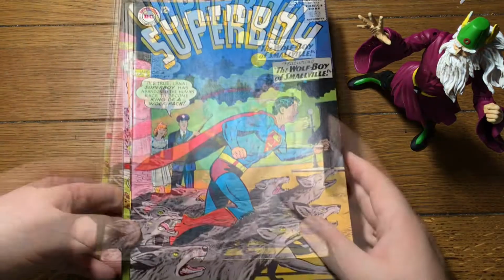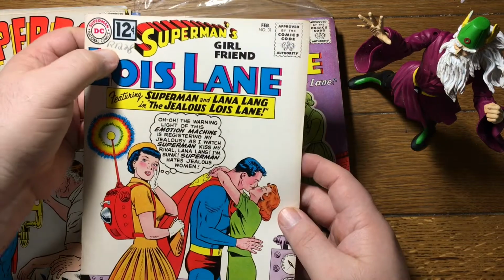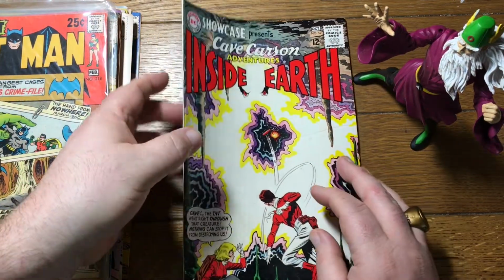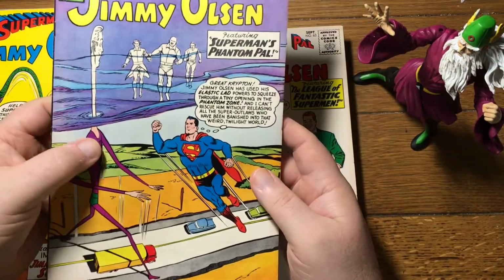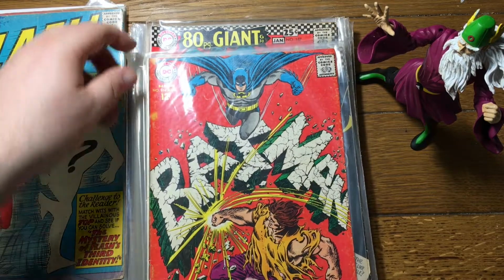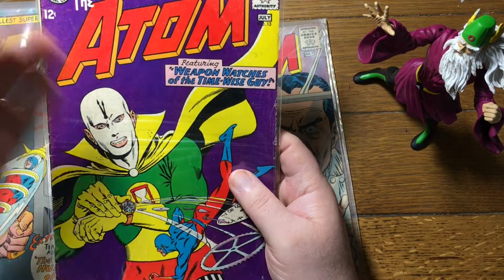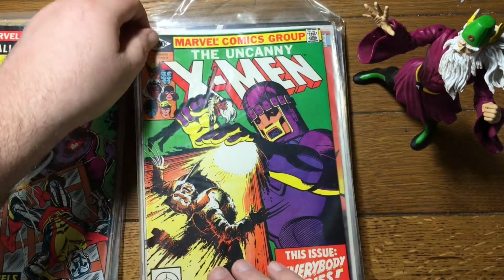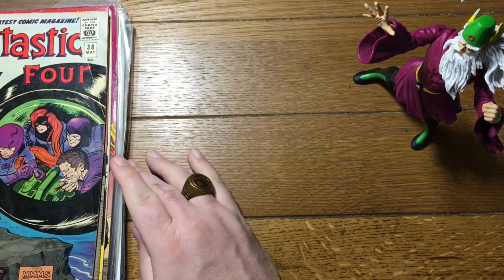Comic Book Unboxing | Finding Silver Age Superman Family Books, Plus A Surprise Golden Age Marvel!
Hey, gang!

Here's another unboxing video, taken as I crack a short box in preparation for grading comics to sell on eBay for DotComComics.com. I never know when I start a box what I'm going to find, and this one turned out to be a goodie, with a nice stash of Silver Age Superman Family books from DC Comics, as well as a few cool Marvel comics from the Silver Age (Amazing Spider-Man, Fantastic Four, X-Men), Copper Age (X-Men), and even one from the Golden Age (Captain America Comics #50!)

As always, please feel free to sound off in the comics section with any thoughts you may have.